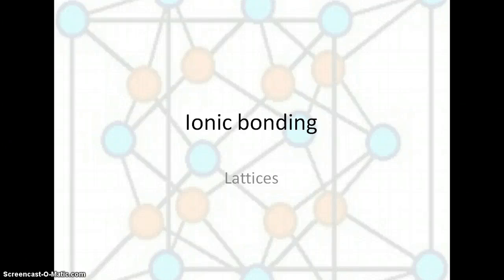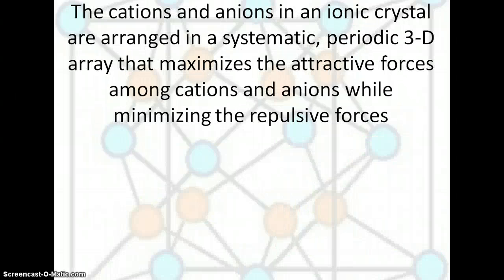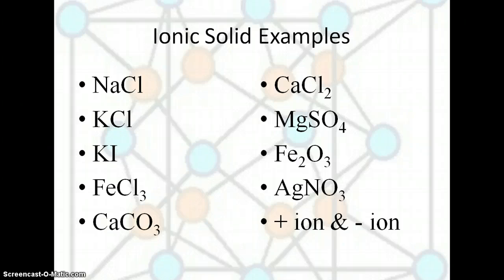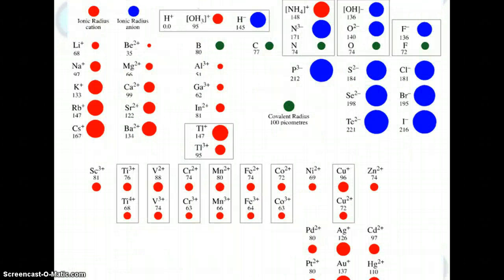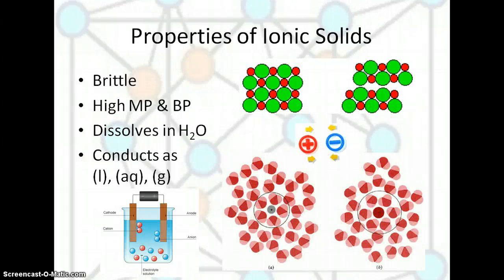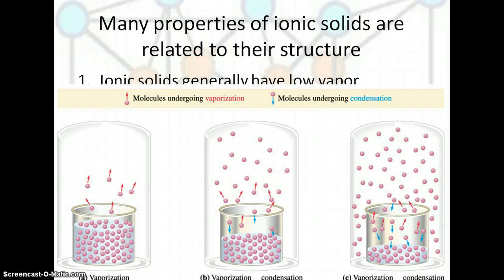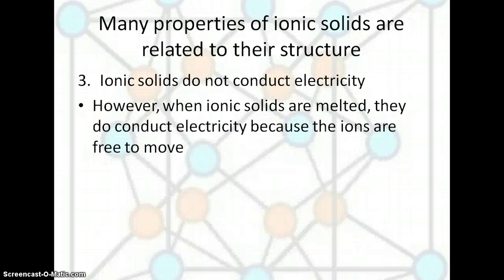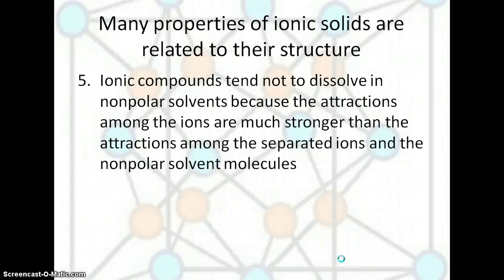AP chem ionic solids podcast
This podcast discusses Ionic solids and their structure and properties.  --Portwood